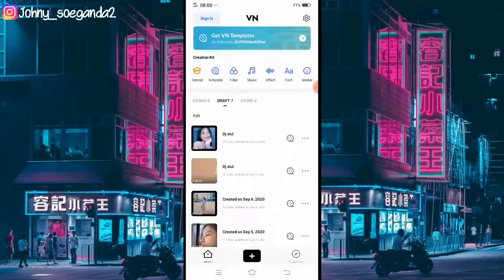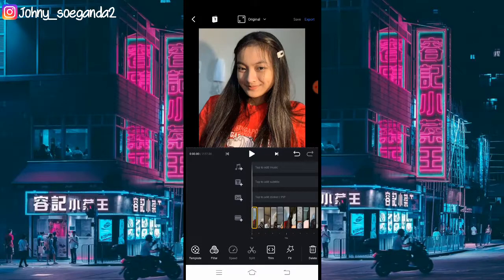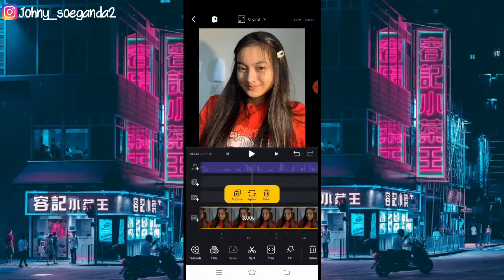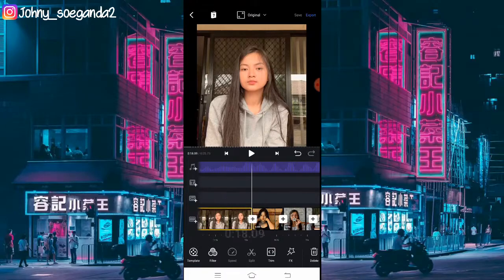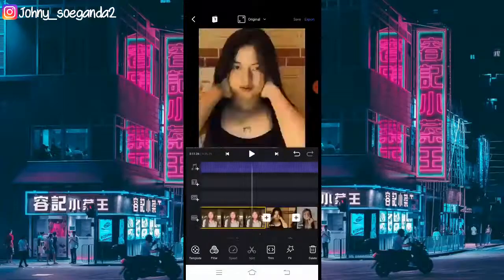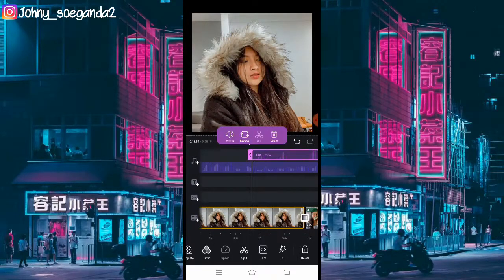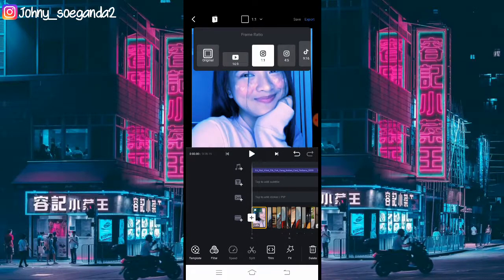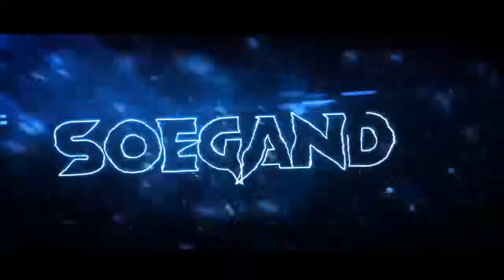Tutorial Pmv Menggunakan Lagu Dj Siul (viral) | Tutorial Vn | Pmv sesuai beat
🎧Link Download Music Dj Siul (Dimulai dari detik 1Sampai Detik 28 Yah📌)

Sorry music di non aktifkan dalam pmv nya karna copyright, kalo mau lihat hasil Bagus nya langsung aja ke ig ku @johny_soeganda2
Atau link ini